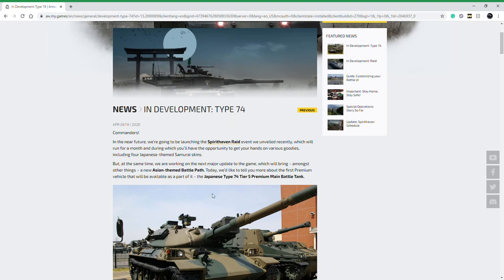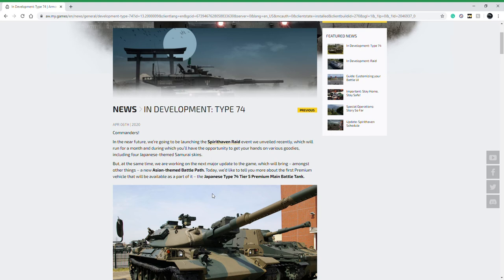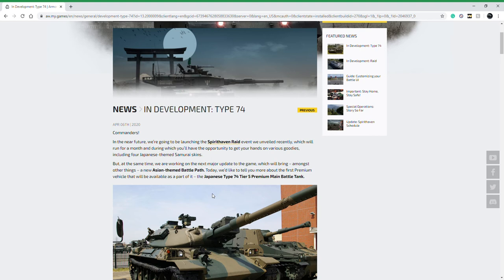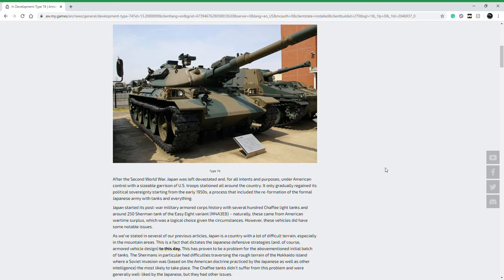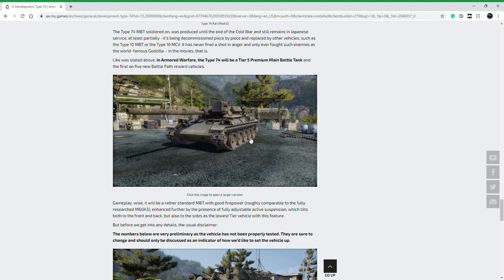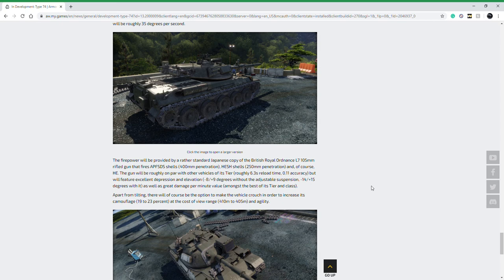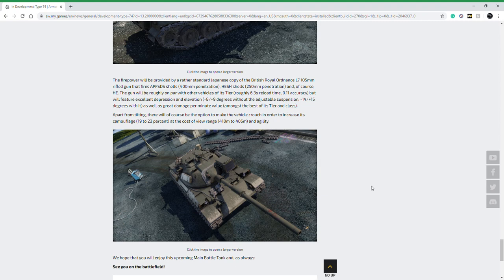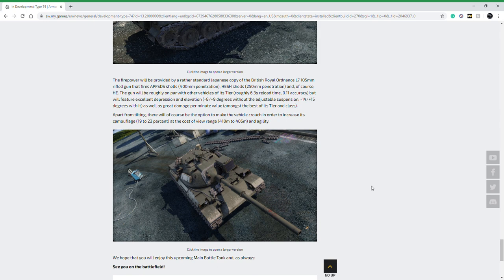Armored Warfare News: New Tier 5 Preium Type-74 MBT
A quick look at the second Japanese MBT announced for Armored Warfare, the Type 74.